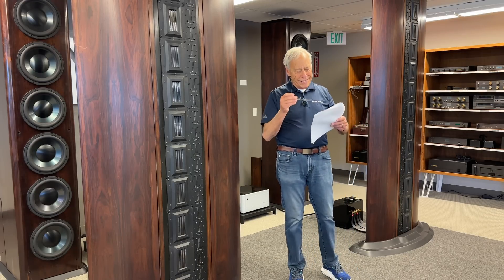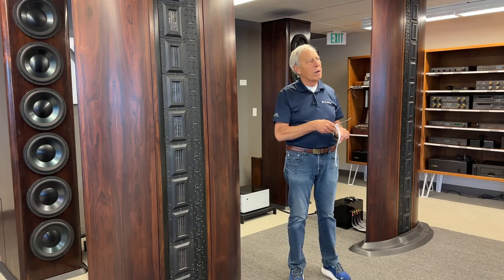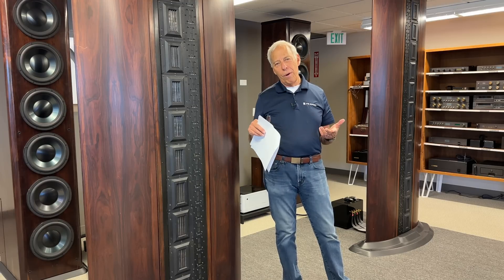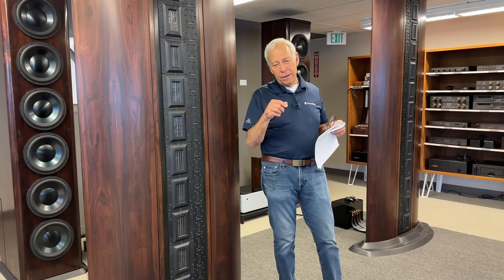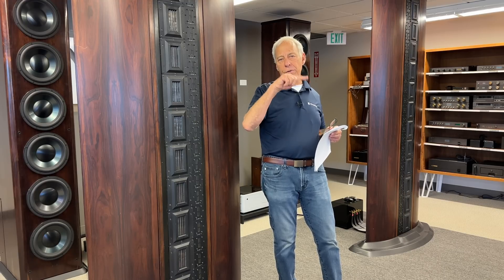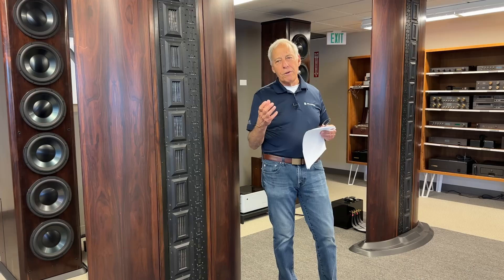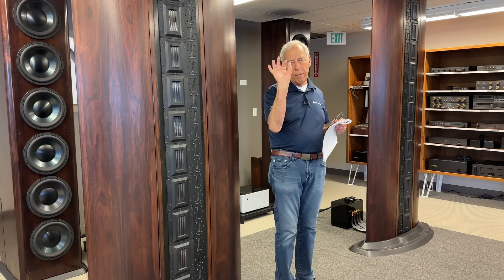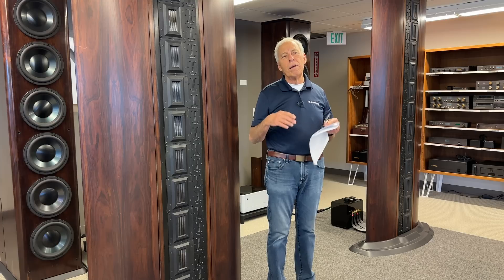Inverted dome tweeters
What's the difference between an inverted dome and a convex dome?